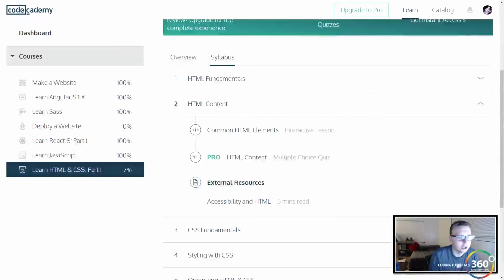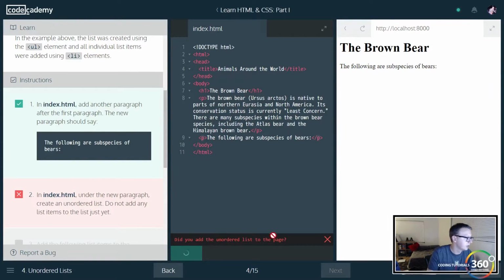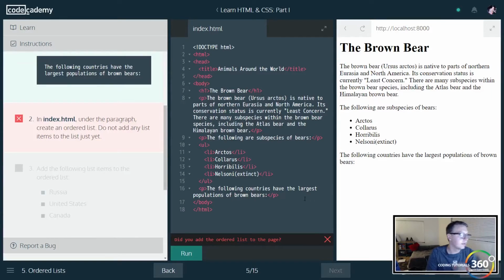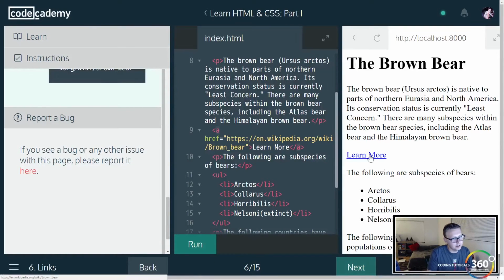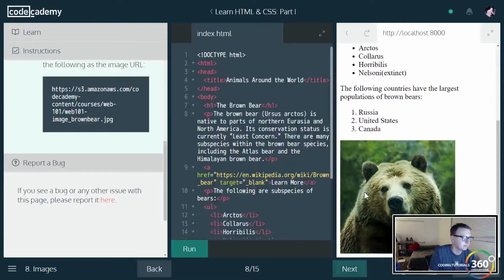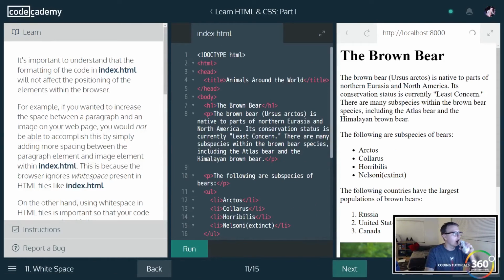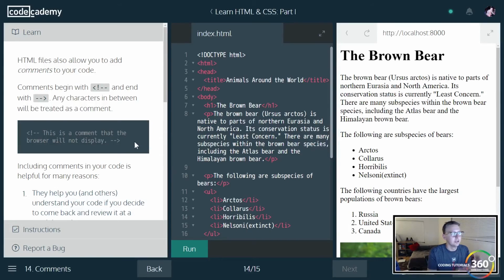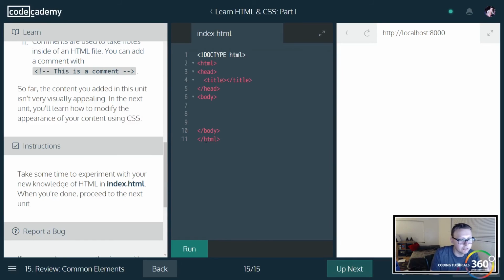Common HTML Elements: Learn HTML and CSS Part I Codecademy